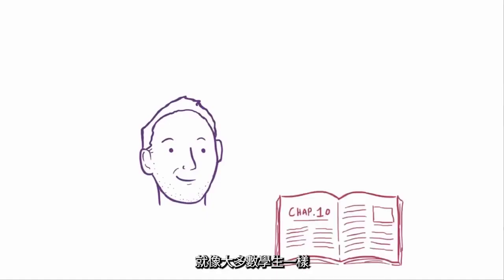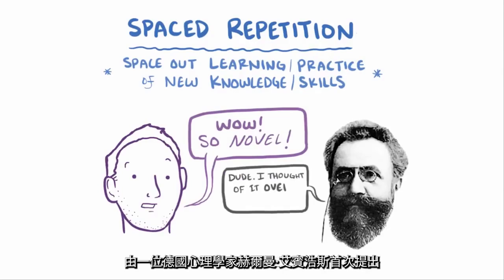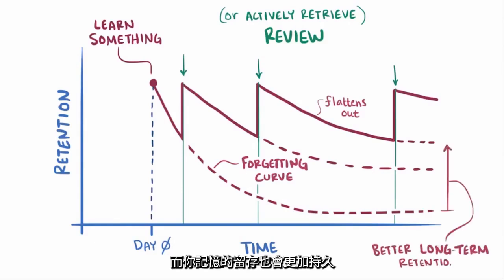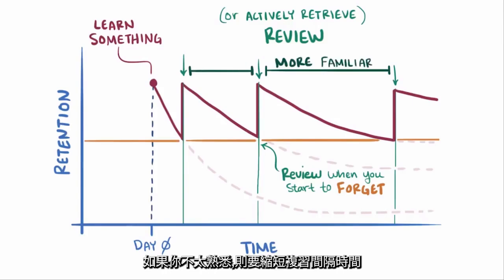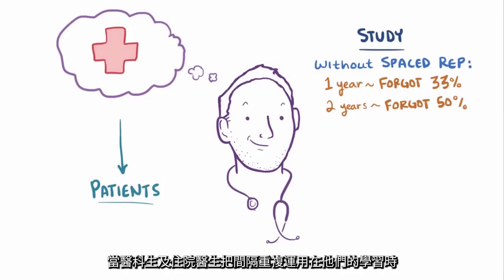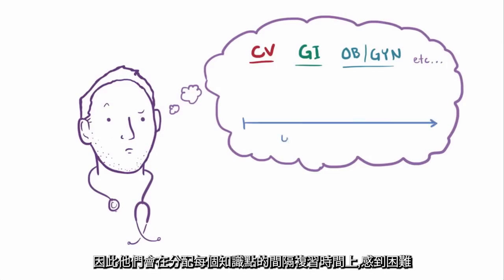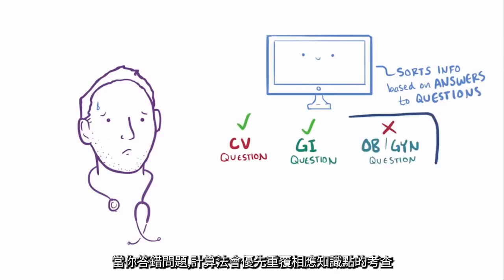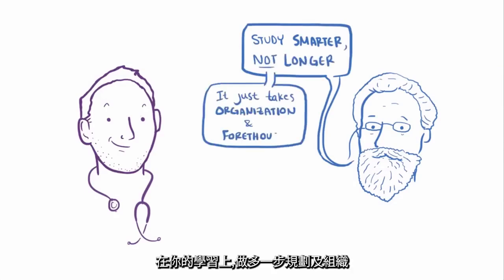考試後還記得學過的內容嗎？試試「間隔重複」學習法！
就像大多數學生一樣，你可能會在考試前一晚挑燈夜讀，第二天考試時發揮得不錯，甚至很好。但當考試結束後，你還記得那些學過的知識嗎？
其實，有一個有據可循的方法可以幫助你更高效地學習，那就是——間隔重複（Spaced Repetition）。
什麼是間隔重複？
間隔重複的核心是分散學習時間，並且經常練習新的知識或技能。這個方法並不新穎，早在 1885 年，德國心理學家赫爾曼·艾賓浩斯（Hermann Ebbinghaus）就提出了「遺忘曲線」理論，揭示了記憶隨時間流逝的變化規律。
遺忘曲線的原理：
當你學到新知識，如果不複習，記憶會以指數級遞減，遺忘速度快得驚人。
如果能在適當的時間進行複習，記憶的留存率將顯著提高，遺忘曲線會變得平緩。
最佳複習時間：當你快要忘記所學知識時進行回顧，效果最佳。
如何運用間隔重複來學習？
要運用間隔重複，學習的關鍵在於：
分配學習周期：
如果某知識點已熟悉，設定較長的複習間隔。
如果不熟悉，縮短複習間隔。
規律回顧，逐步加深記憶：每次複習讓記憶更穩固，留存更持久。
間隔重複的應用範圍
這種學習策略幾乎適用於所有領域，尤其是需要大量記憶的學科，例如：
醫科學生：需要牢記成千上百的知識和技能來照顧患者。
研究顯示，醫科學生如果不進行間隔重複，一年後會遺忘 33% 的基礎醫學知識，兩年後甚至會遺忘超過 50%。
運用間隔重複的醫科生，學習效能可提升 40%，更容易在競爭中脫穎而出。
如何克服學習困難？
特別是在需要記住大量知識點時，每個知識點的遺忘曲線都不同，這會讓複習變得困難。解決方法是：
利用智能學習工具
軟件和計算算法可以根據你的回答，幫助規劃學習。
當你答錯問題，系統會優先安排重覆這些知識點，直到記住為止。
這樣可以減少整體學習時間，確保複習時間用在薄弱點上。
精準學習，提升效率
把重點放在需要加強的位置，減少浪費時間，達到高效記憶。
間隔重複的價值
間隔重複讓學習變得更加有條理：
幫助你逐步記住大量知識。
減少遺忘，提升記憶效率。
節約時間，達到更多學習目標。
💪 做好學習規劃，養成間隔複習的習慣，讓知識真正成為你的長期記憶！

🔗 [了解 SolidMemory™️ | 加入自主學習英語]
SolidMemory是目前市面上唯一擁有充分數據支持的英語自主學習平台。擁有二十多年教學經驗的 Paul Sir 研發了這套配合香港課程的英語自主學習軟件，將英語詞彙學習速度提升 5 至 10 倍，讓學生持續累積英語詞彙，提升自主學習動力，亦能幫助弱勢學生，克服學習障礙。
作為 AI 英語自學工具，SolidMemory能配合任何學校、任何年級的英語課程，令老師只需一半的課時，就能完成原有的教學工作。